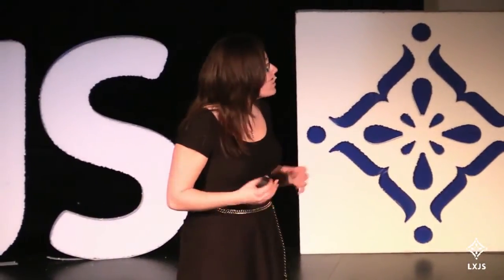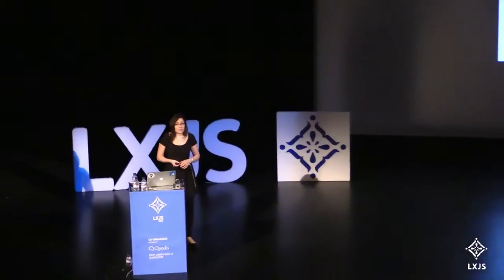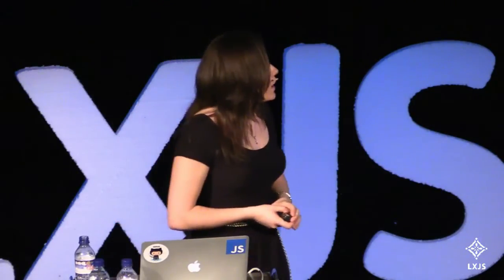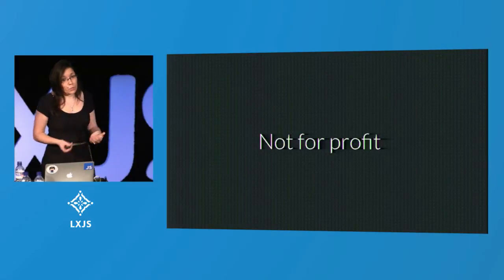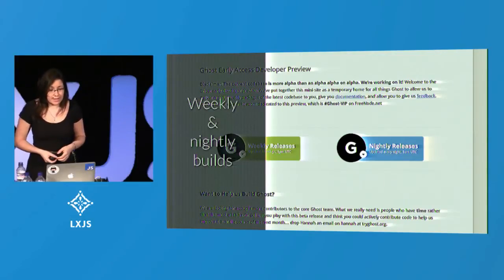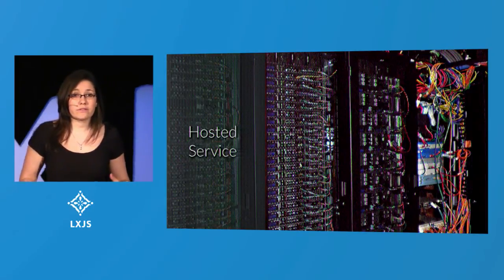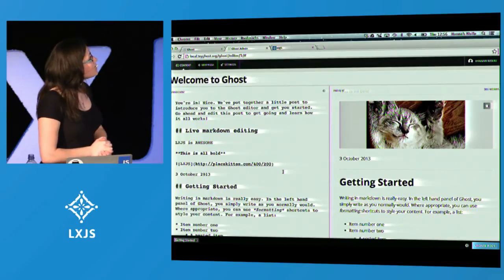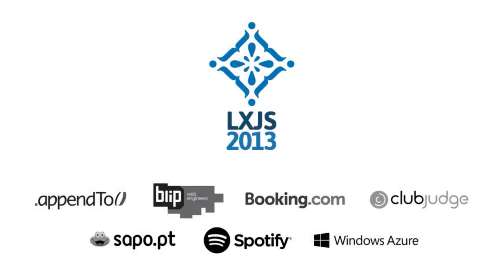LXJS 2013 - Hannah Wolfe - Ghost